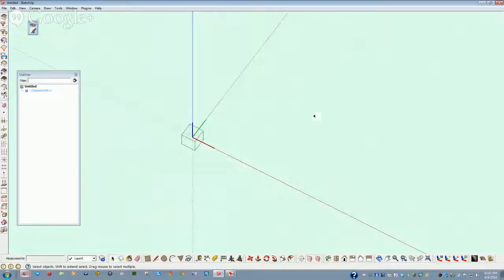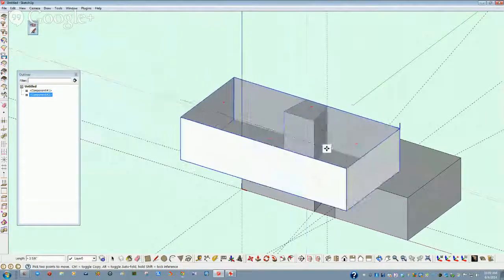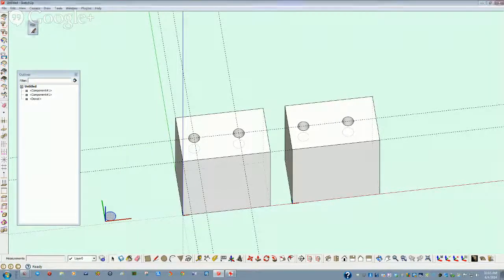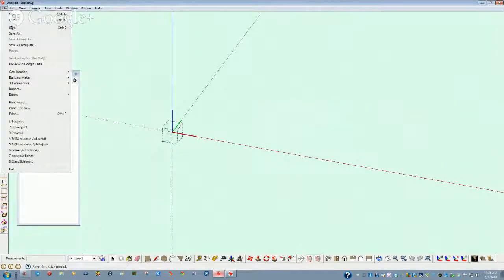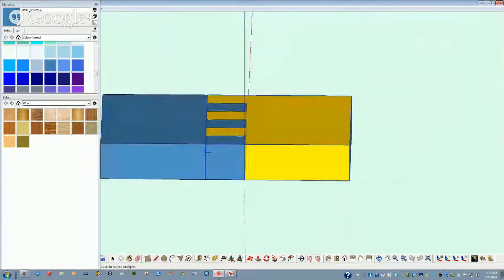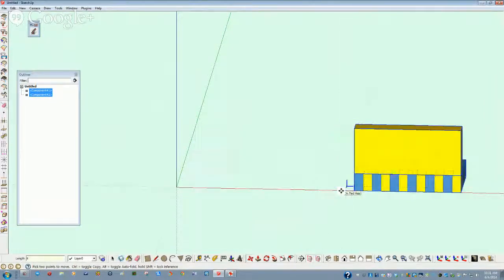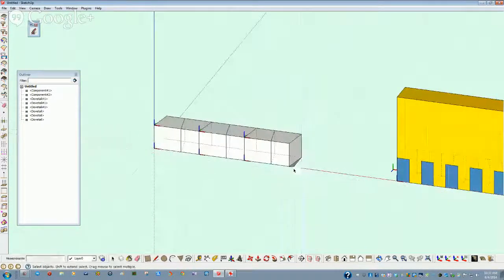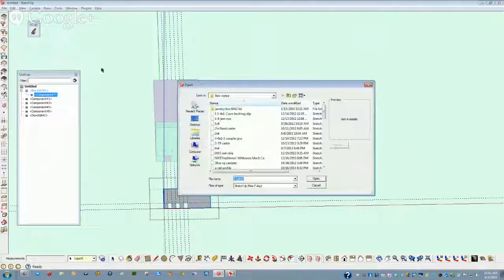SketchUp tutorial: using components for joinery.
A fast demo to use Sketchup components to create wood joints